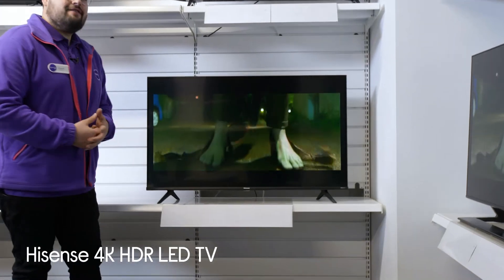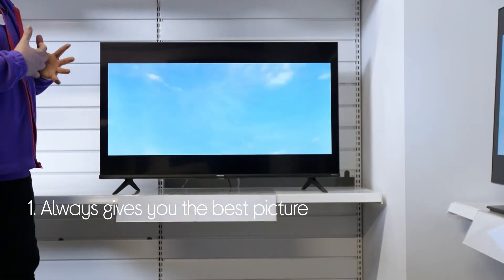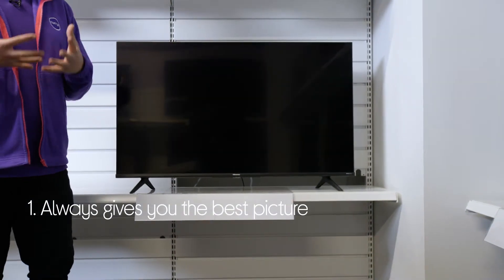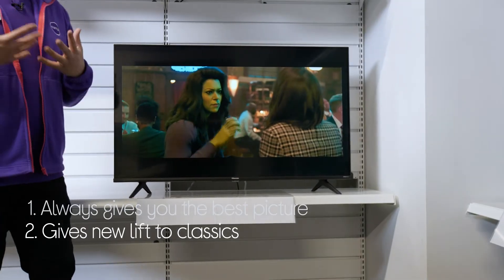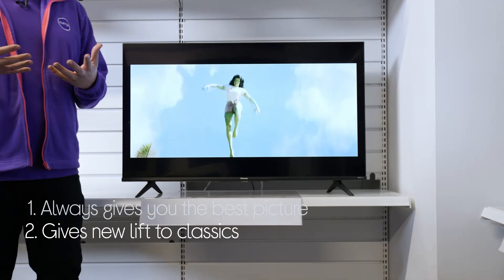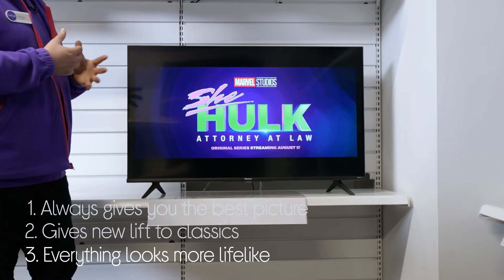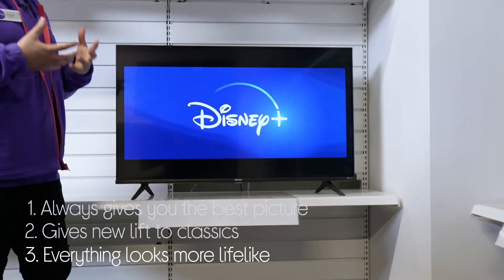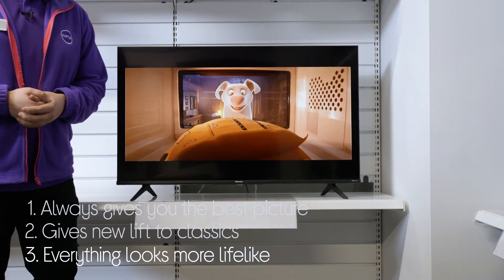Hisense 43A6BGTUK 43" Smart 4K Ultra HD HDR LED TV - Quick Look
SHOP the Hisense 43A6BGTUK 43"" Smart 4K Ultra HD HDR LED TV

Learn more about the Hisense 43A6BGTUK 43"" Smart 4K Ultra HD HDR LED TV.